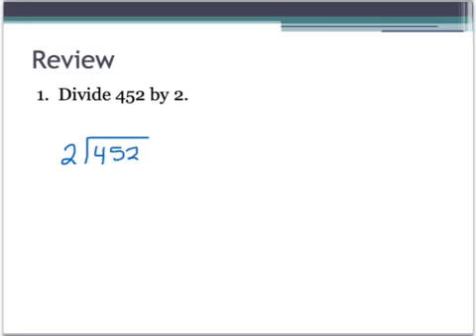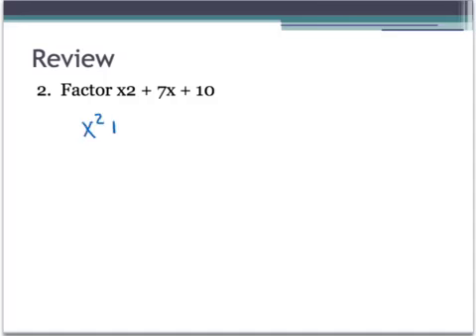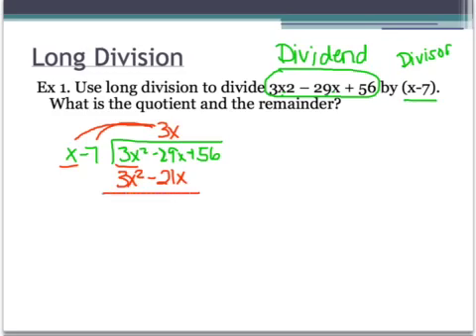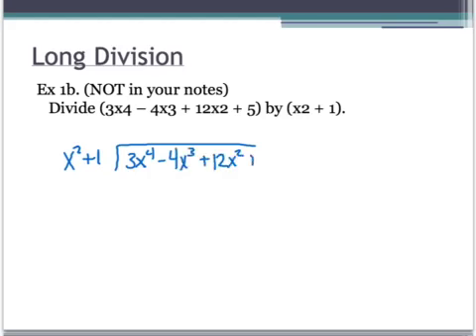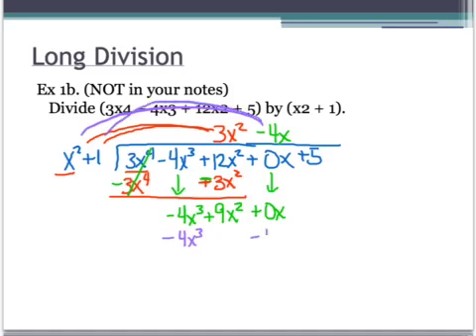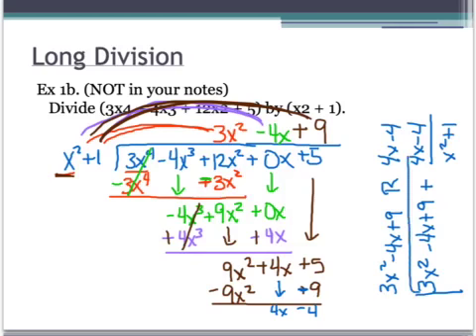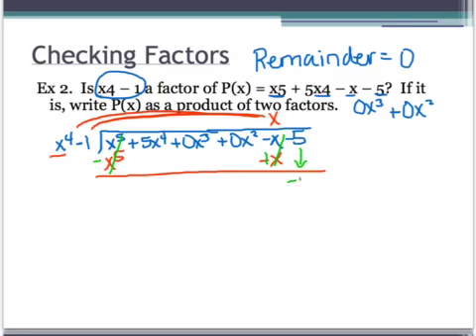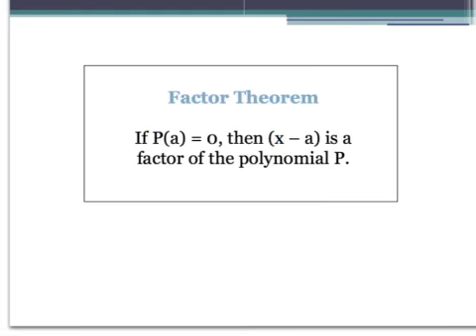A2 5.4 Dividing Poly Pt 1